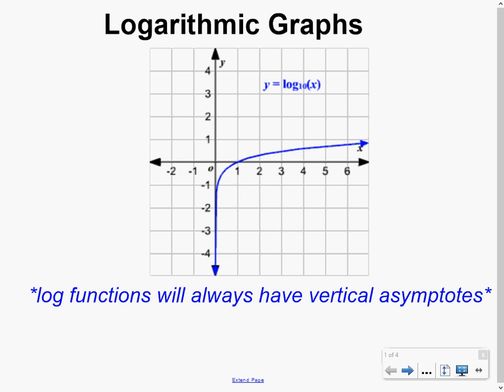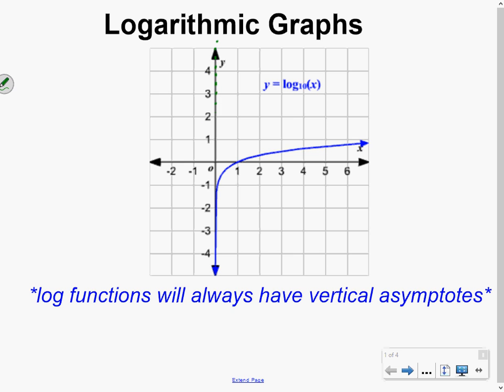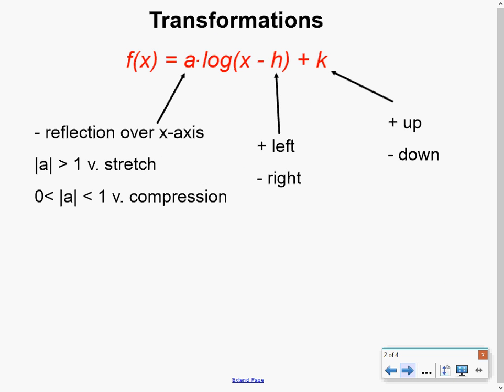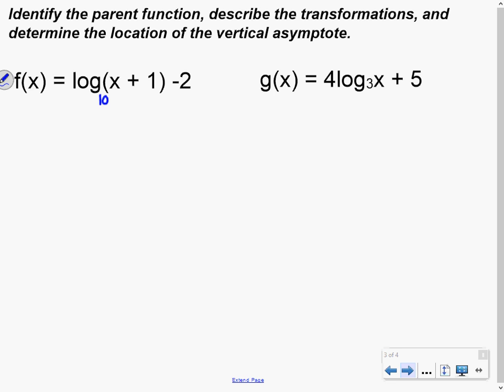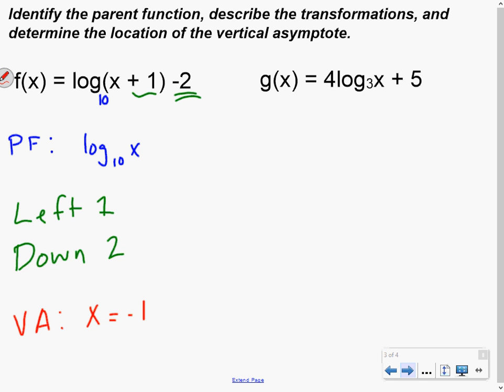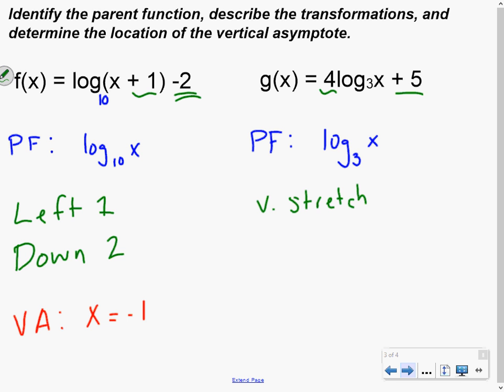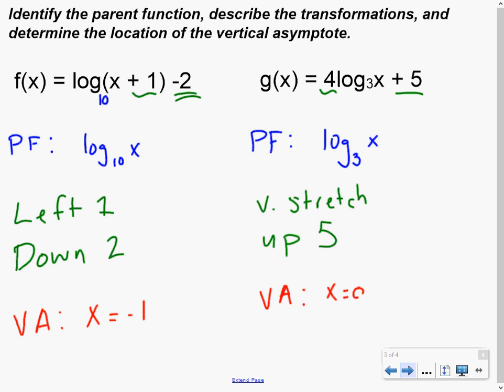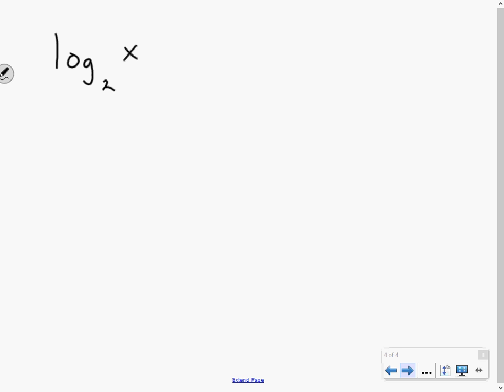Unit 7 - Graphs of Logarithmic Functions